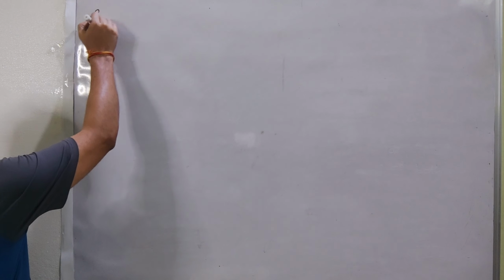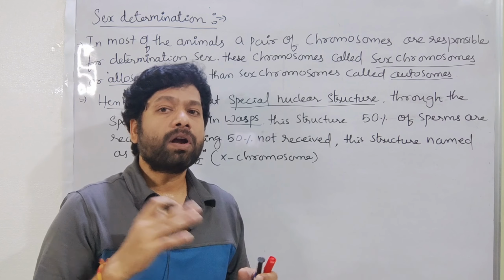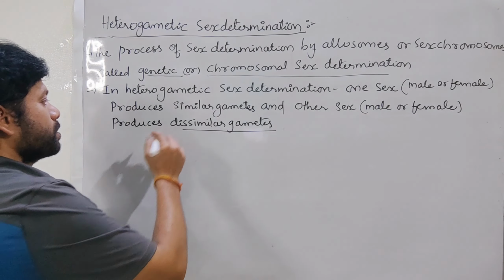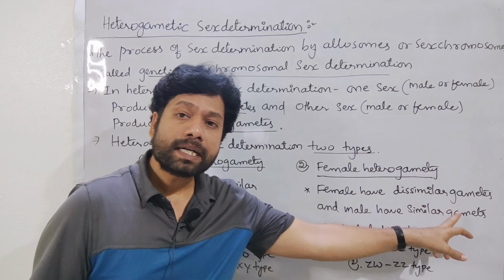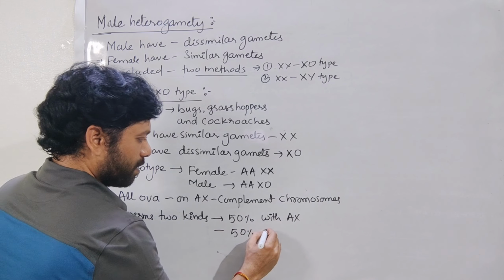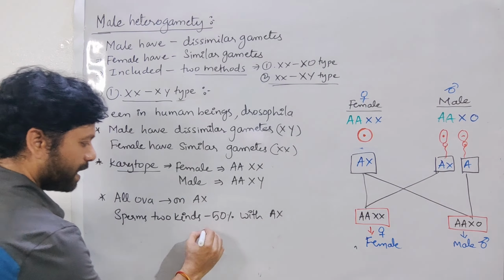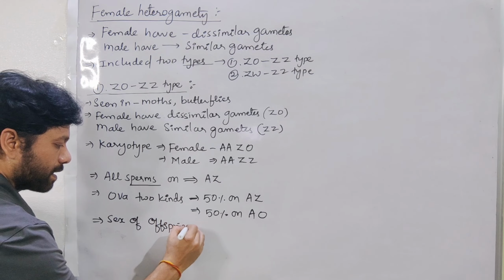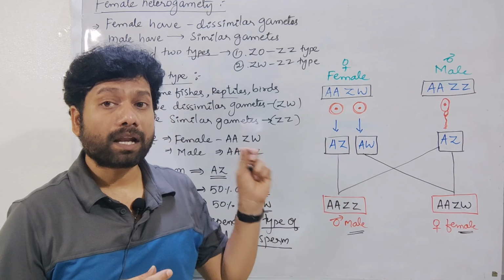Chromosome theory of Sex determination.. most important for annual exam must watch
It is a most important 8 marks question... in next video I will upload another important question.. of First and Second year intermediate.. thank you for watching this video.. pls subscribe the my channel. press the 🔔bell icon for latest updates of my channel.. thank you..